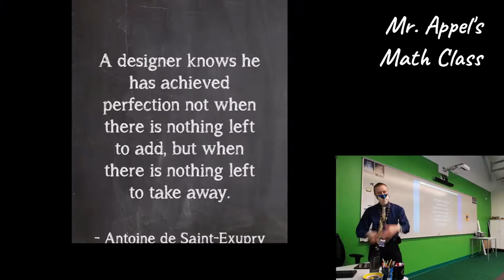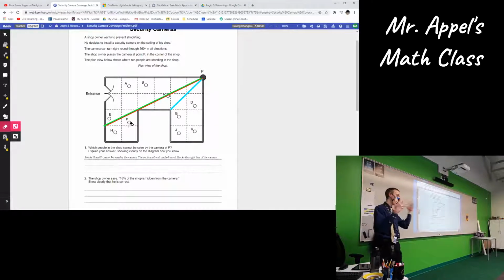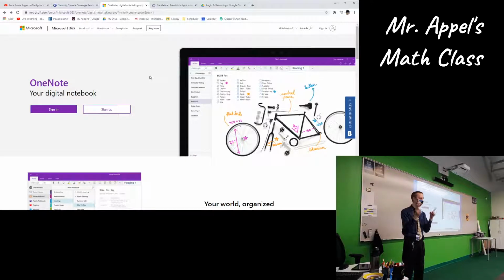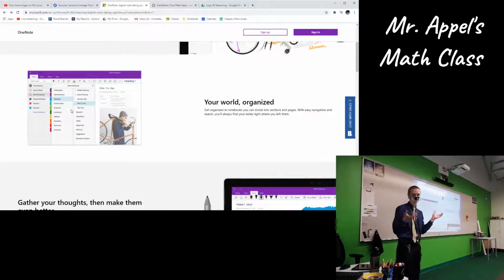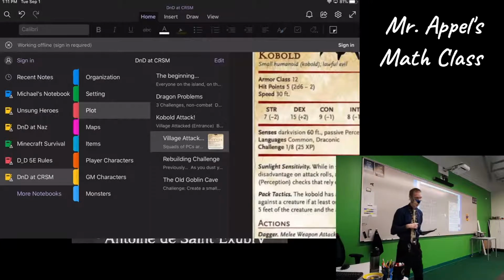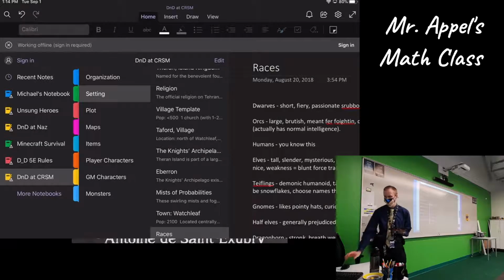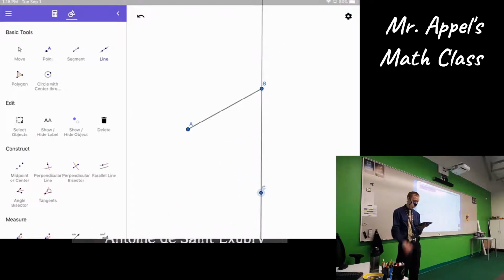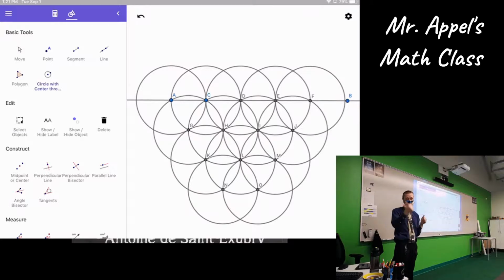TUES 9/1/20 Geo 7